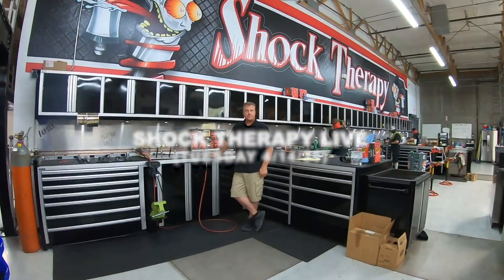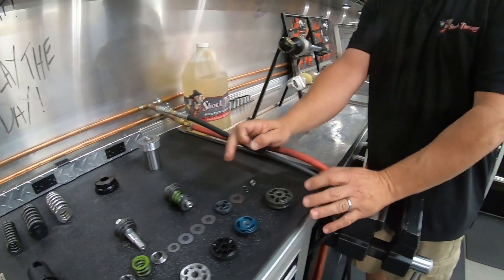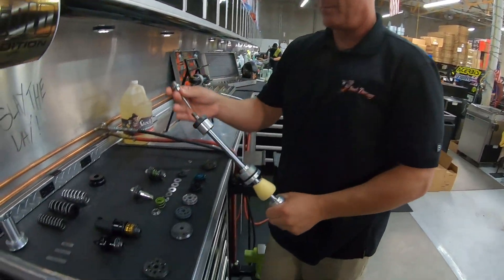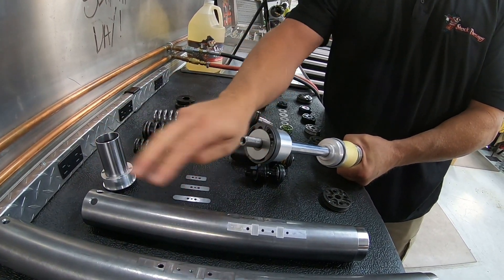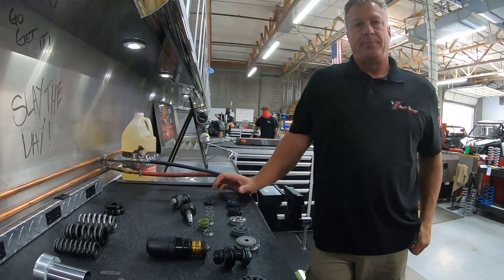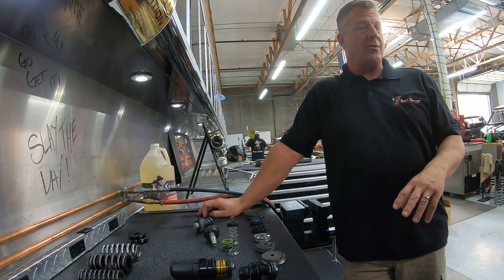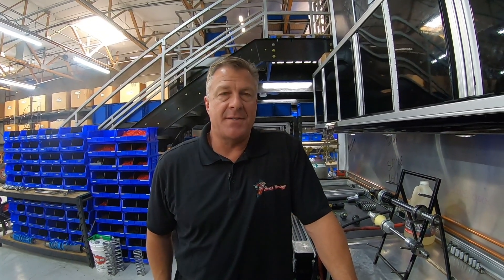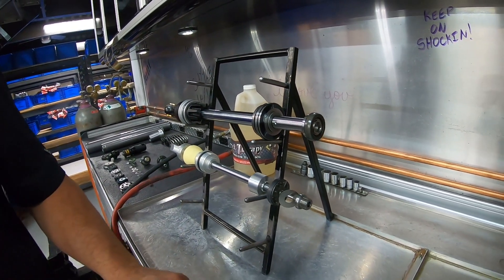Shock Therapy LIVE: Internal Shock Mods (4/14/20)